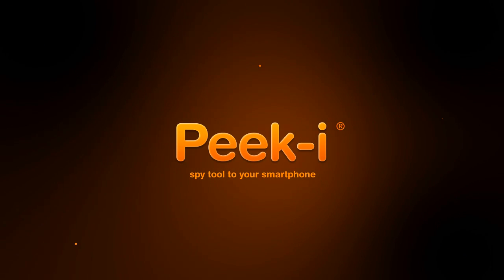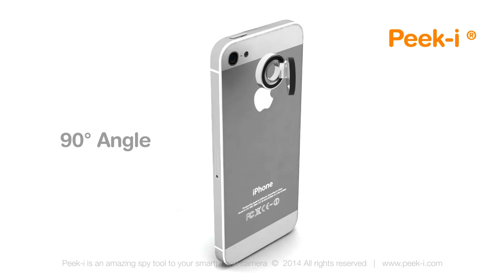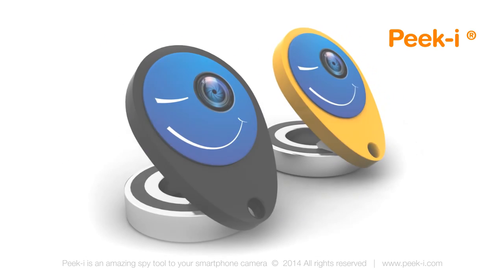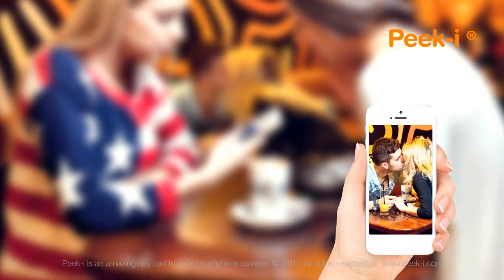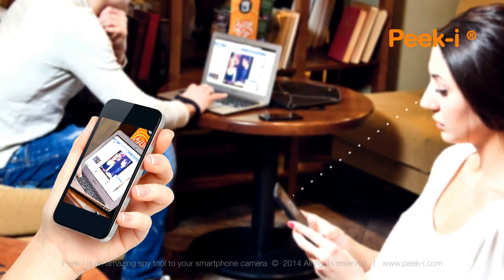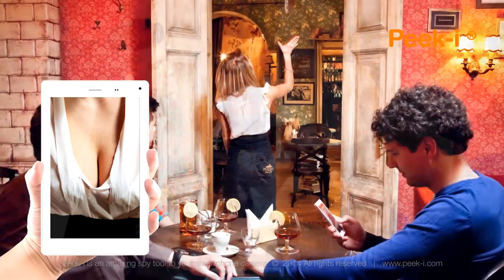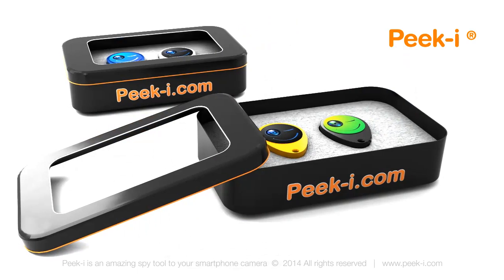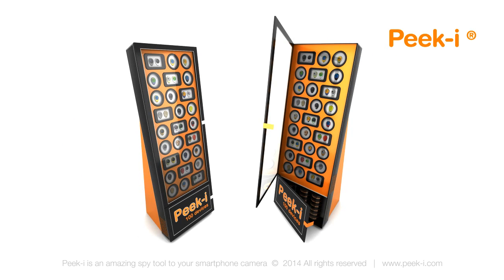Spy Cam Peek-I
Peek-I helps you take pictures discreetly. Easily attach Peek-I to the camera of your device. As a periscope Peek-I will reflect the image at a 90° angle.